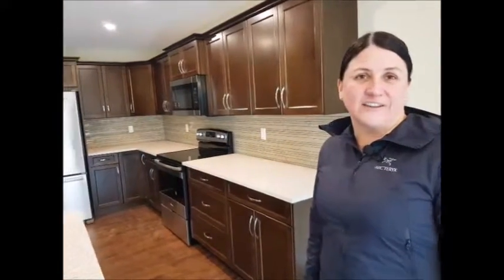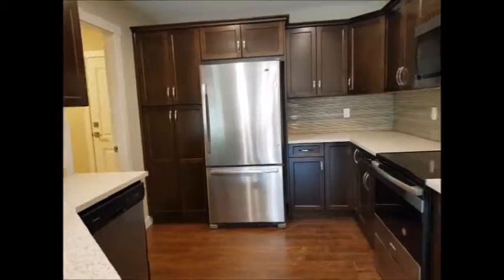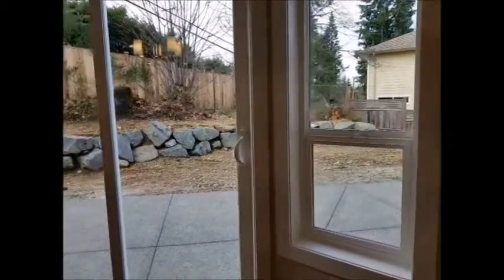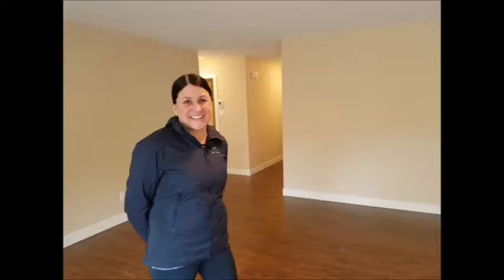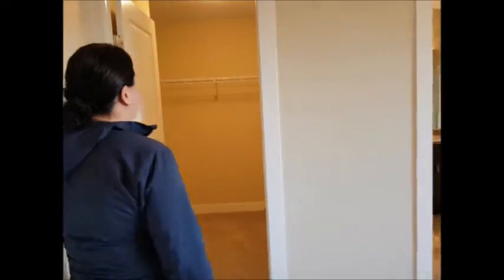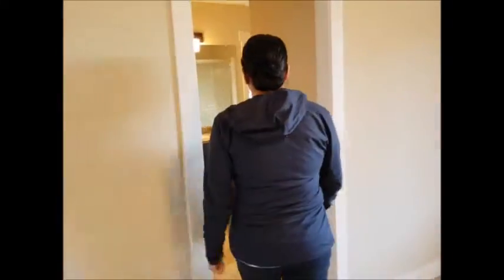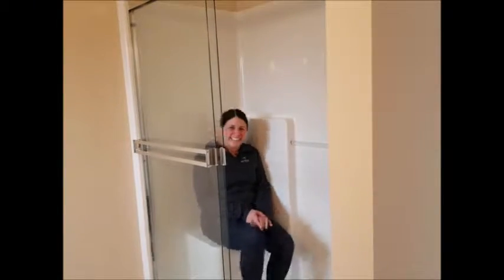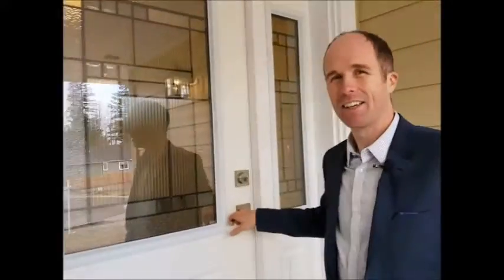Video Tour of #182- 303 Arden Rd.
CUL-DE-SAC living in one of Courtenay's newest subdivisions. This 1490 sqft rancher sits on a pie shaped lot with good depth, a natural rock retaining wall and a some fencing is in place. It has an open plan and finishings that include granite countertops in the kitchen, maple shaker cabinets, a heat pump, hardi-plank siding, laminate flooringa and a gas fireplace. The subdivision has walking trails and parks nearby and it is a short drive to downtown Courtenay. The other homes being built in this neighbourhood are of similar quality so it will be lovely neighbourhood when completed. No Property Transfer Tax for those that qualify. Protech Construction has been building in the Comox Valley for over two decades!